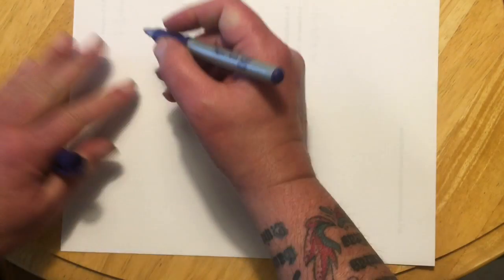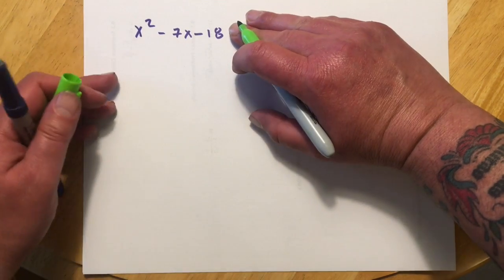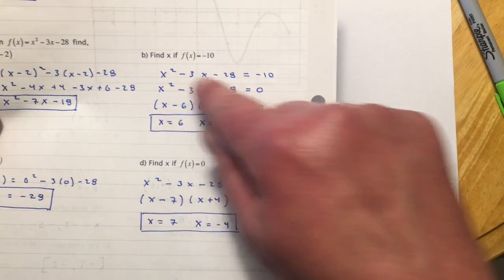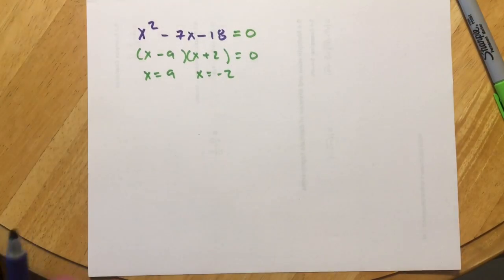Equations, Expressions and Evaluating